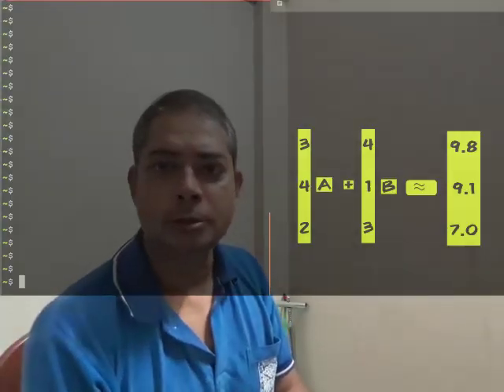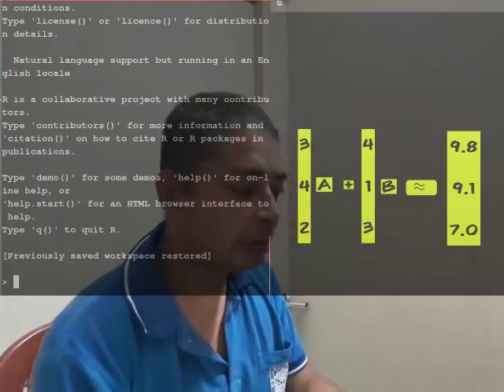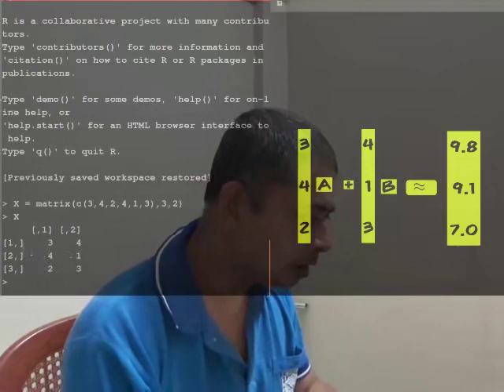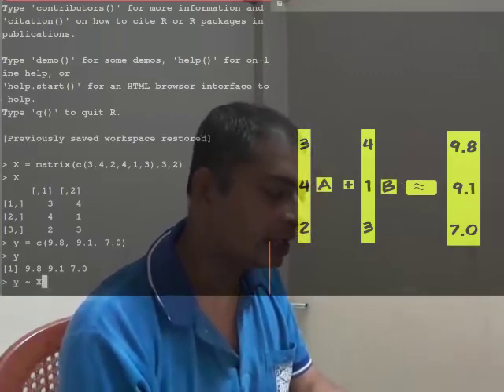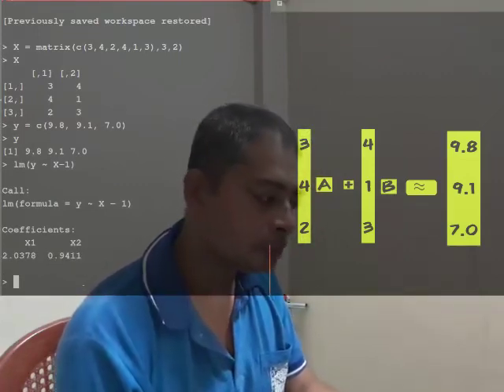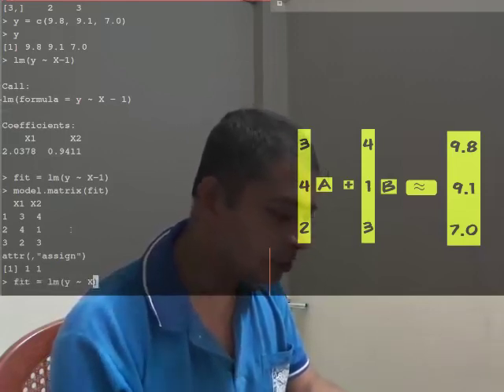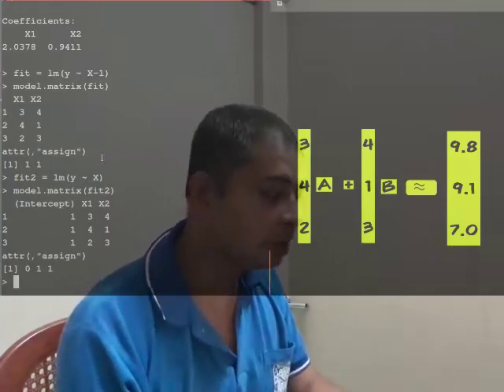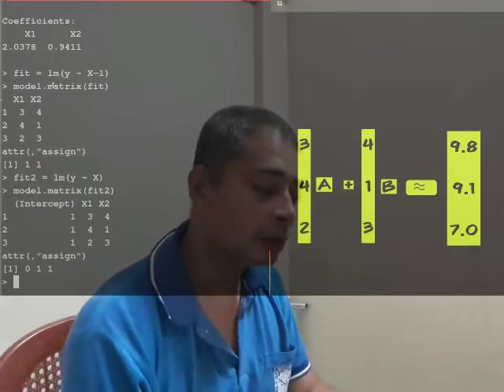A simple example: Using lm() in R